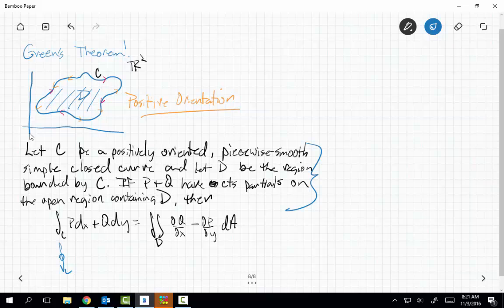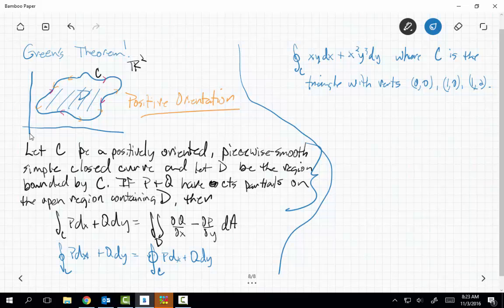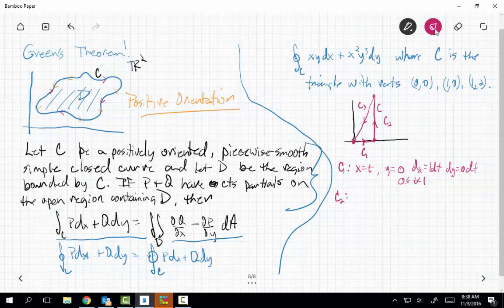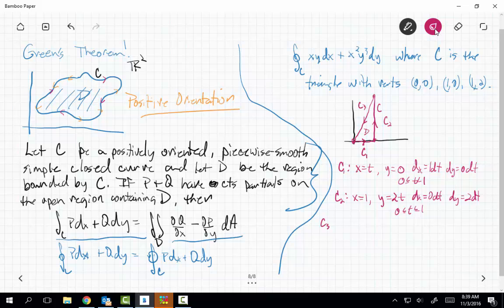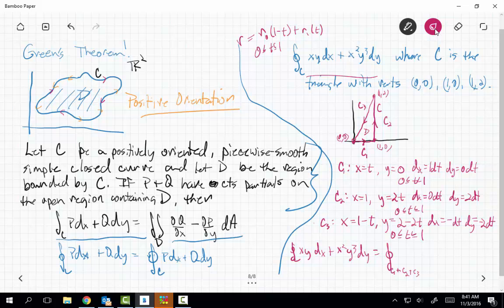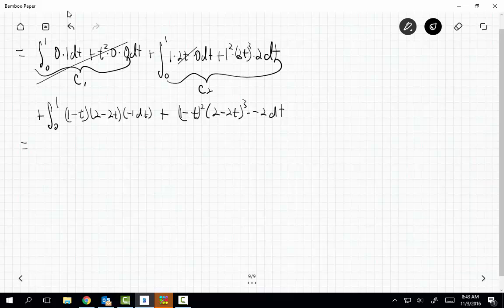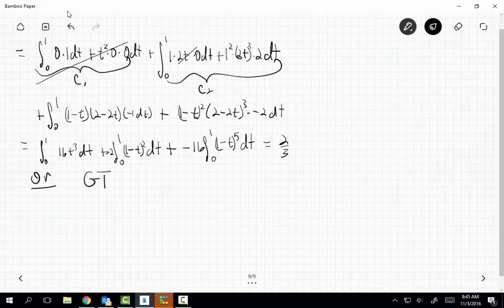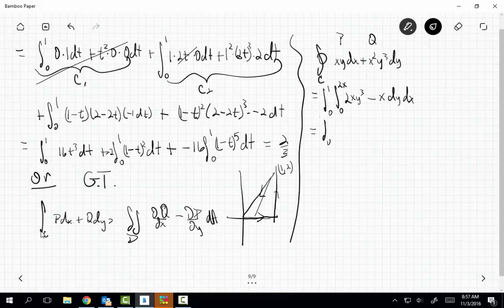Calculus 3 Chapter 16.4